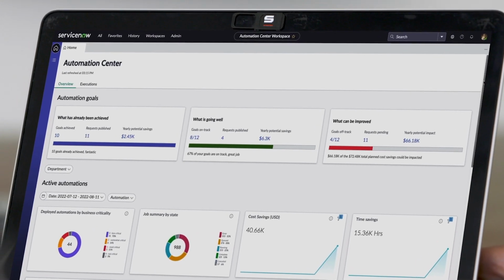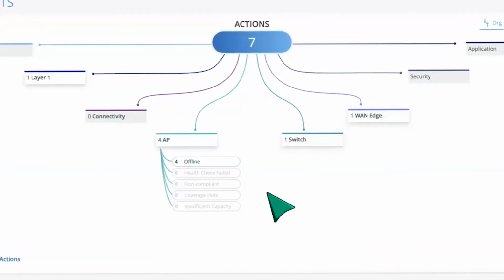ServiceNow Network Transformation Starts with Mist AI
With 75 locations and more than 22,000 employees, ServiceNow examined its own workflows and realized network automation was a necessity to accelerate its own business transformation. ServiceNow has teamed up with Juniper to migrate its network to a next-generation, full-stack wired, wireless and SD-WAN solution.